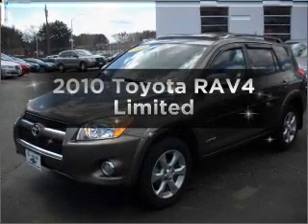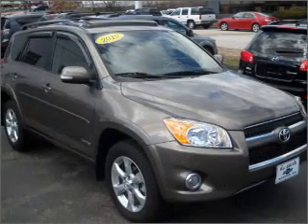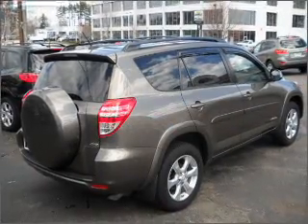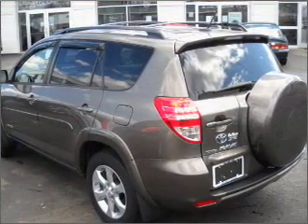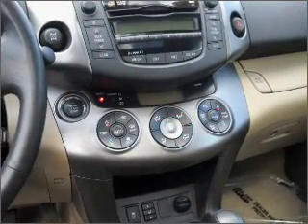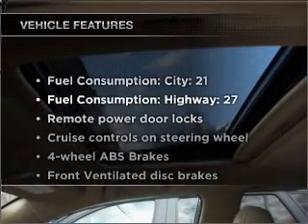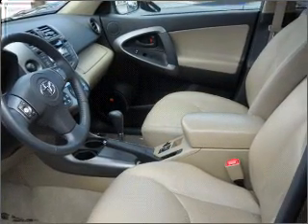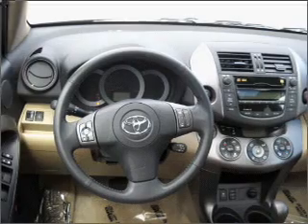2010 Toyota RAV4 - Nashua NH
Year: 2010
Make: Toyota
Model: RAV4
Trim: Limited
Engine: 2.5 liter inline 4 cylinder 16 valve
Transmission: 4-Speed Automatic
Color: Dark Green
Mileage: 16563
Address:
3 Marmon Drive